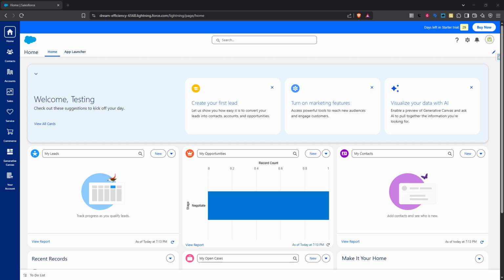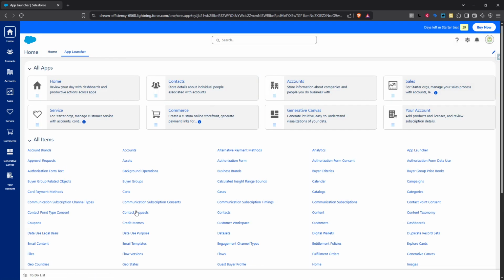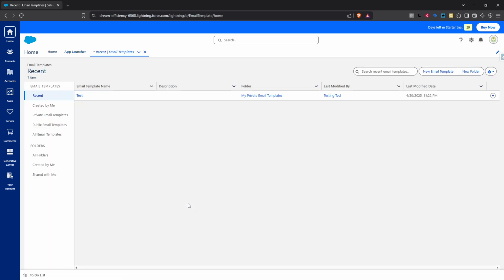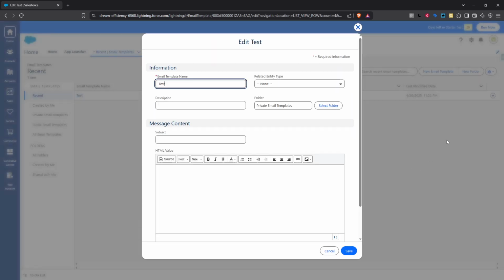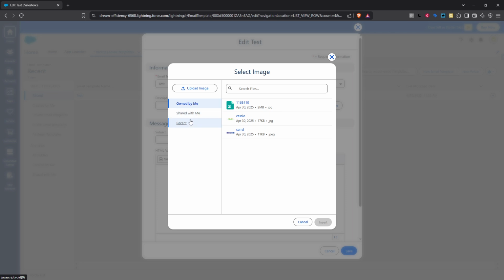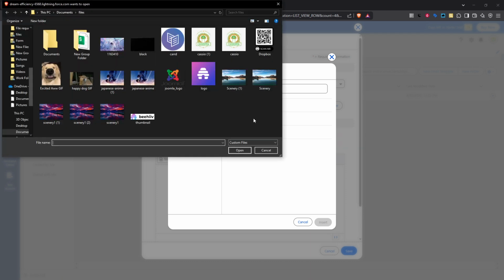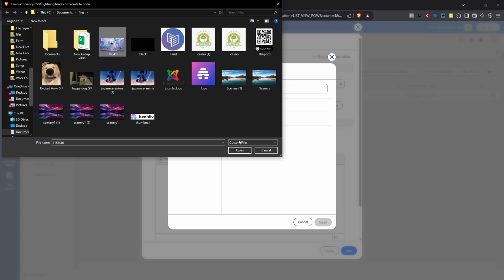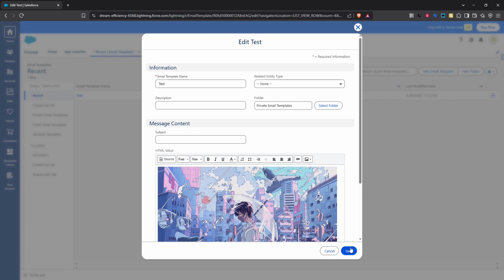Add Image in Lightning Email Template [2025 Full Guide]